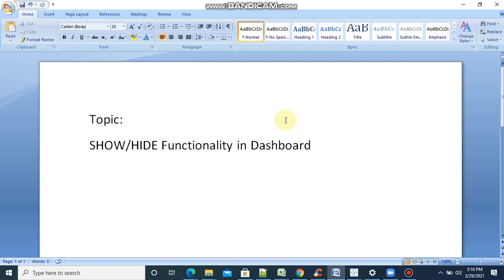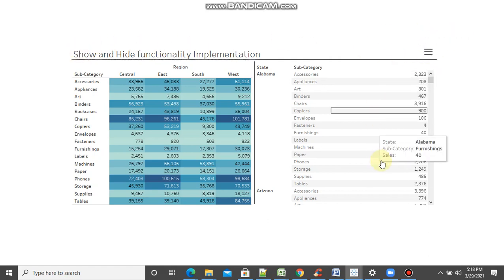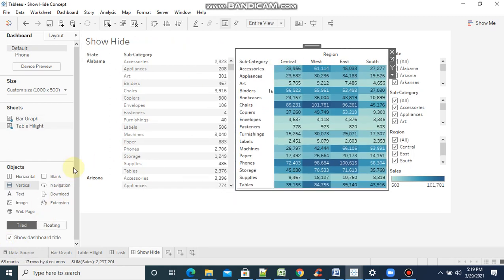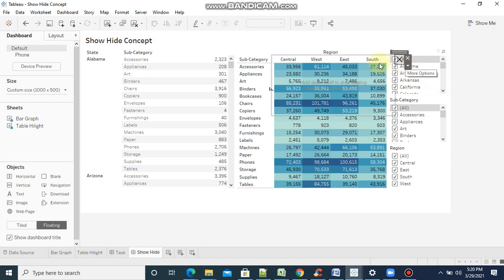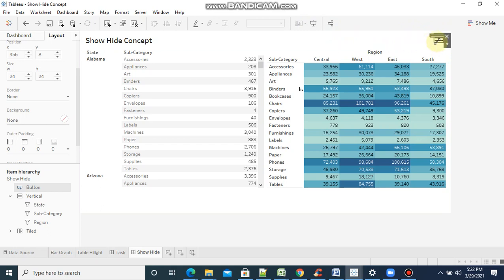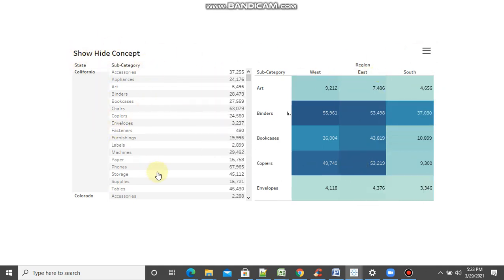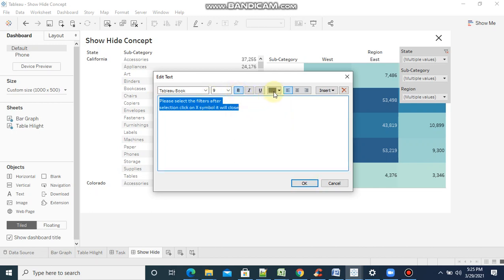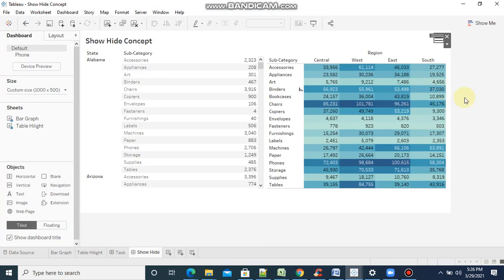Show Hide Concept in Tableau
In this tutorial you can learn how to implement show and Hide  concept in tableau .